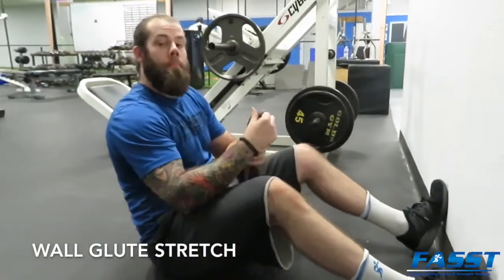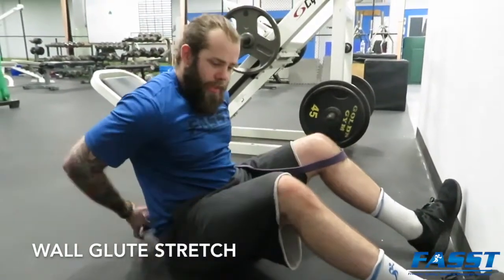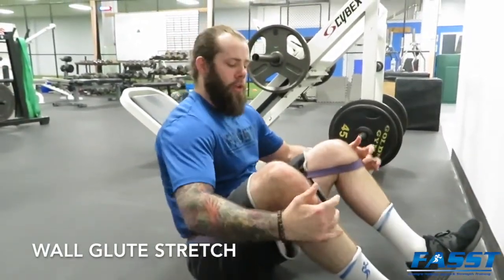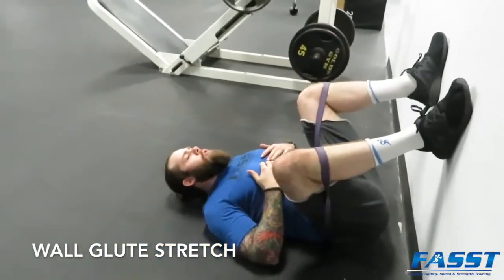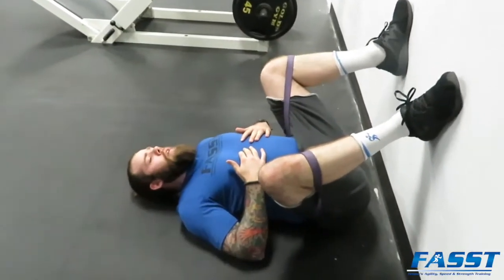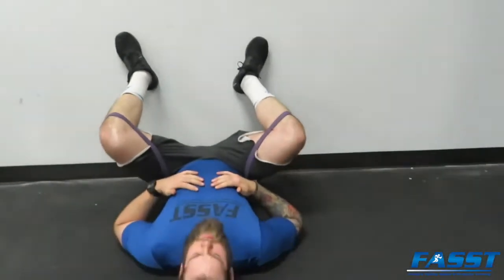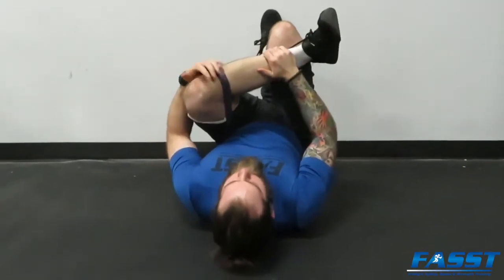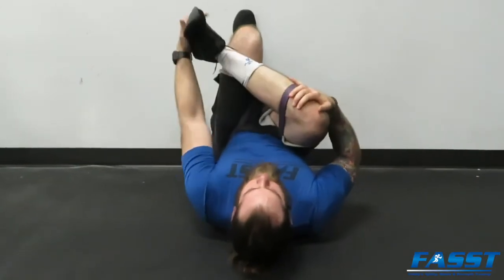Wall Glute Stretch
Help to open your hips up with this stretch and the use of a wall.